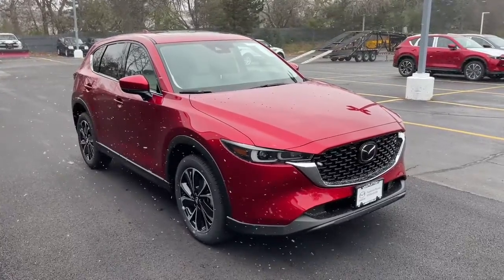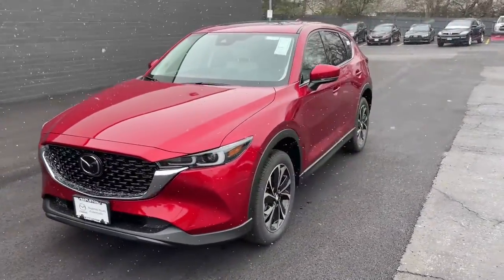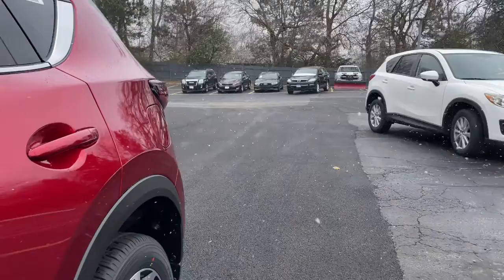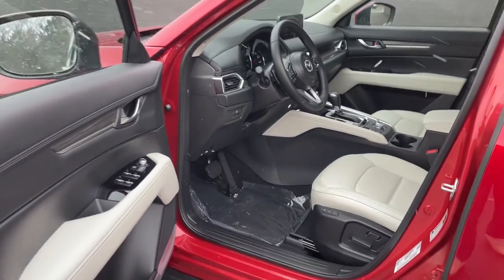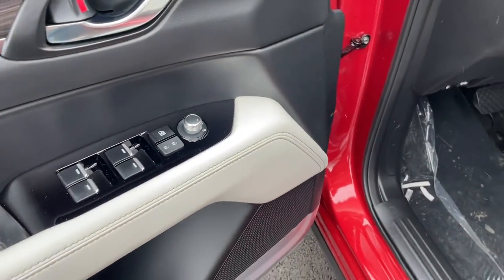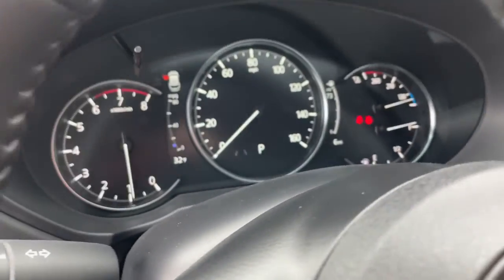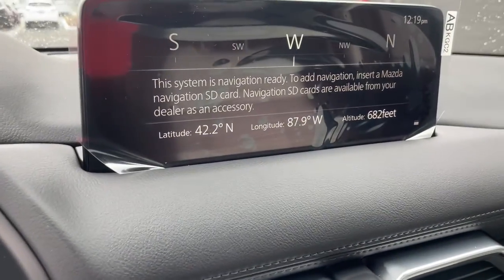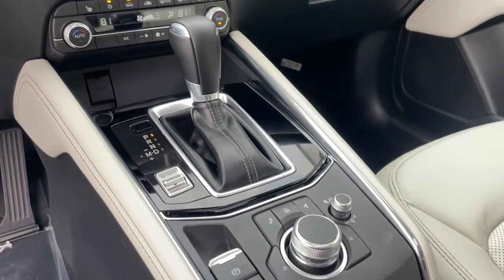2023 Mazda CX-5 Libertyville, Glenview Crystal Lake, Arlington Heights, Vernon Hills, IL 23444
Soul Red Crystal Metallic New 2023 Mazda CX-5 2.5 S Premium Package AWD available near me in Libertyville, Illinois at Napleton Mazda Libertyville. Servicing the Glenview, Vernon Hills, Crystal Lake, Arlington Heights, IL area.
2023 Mazda CX-5 2.5 S Premium Package AWD - Stock#: 23444

Sunroof Heated Leather Seats RETRACTABLE CARGO COVER Alloy Wheels All Wheel Drive Power Liftgate. EPA 30 MPG Hwy/24 MPG City! CX-5 2.5 S Premium Package trim Soul Red Crystal Metallic exterior and Parchment interior. KEY FEATURES INCLUDE: Leather Seats Sunroof All Wheel Drive Power Liftgate Heated Driver Seat Mazda CX-5 2.5 S Premium Package with Soul Red Crystal Metallic exterior and Parchment interior features a 4 Cylinder Engine with 187 HP at 6000 RPM*. OPTION PACKAGES: RETRACTABLE CARGO COVER. WHY BUY FROM US: Welcome to the Napleton Mazda of Libertyville website! Our Mazda dealership in Libertyville IL is proud to be so many Illinois Mazda fans go-to location for all their automotive sales and service needs. Whether youre searching for a new Mazda SUV used Mazda sedan or any other vehicle our experts are standing by to provide all the assistance you require. Were happy to serve drivers from Libertyville Gurnee Northbrook and beyond and we cant wait to meet you and help you find the Mazda m Horsepower calculations based on trim engine configuration. Fuel economy calculations based on original manufacturer data for trim engine configuration. Please confirm the accuracy of the included equipment by calling us prior to purchase.